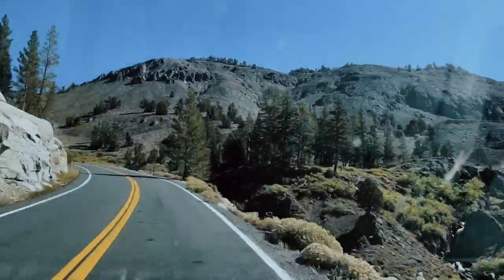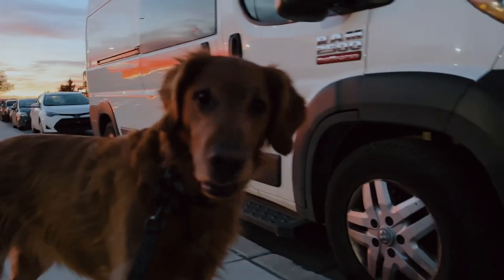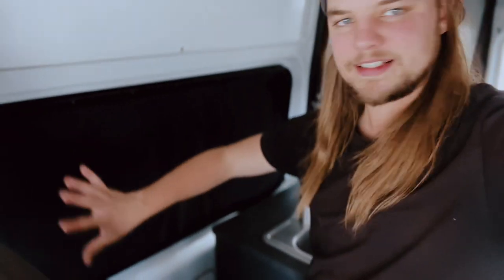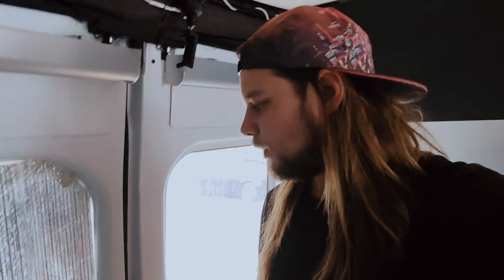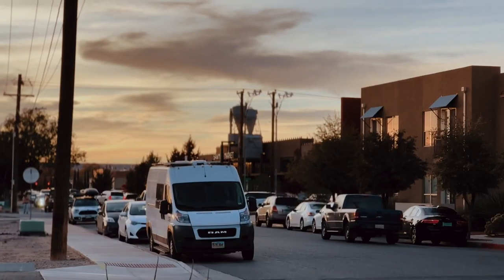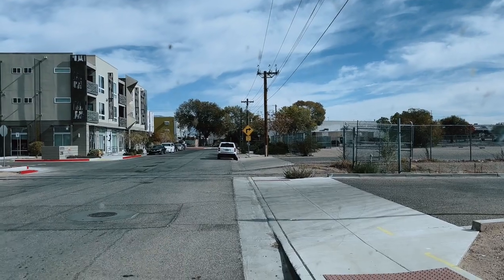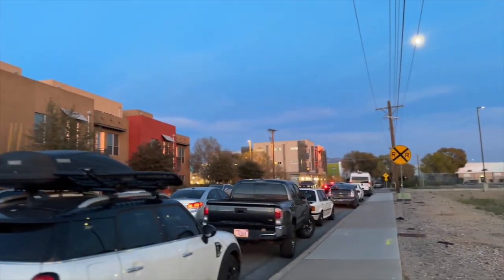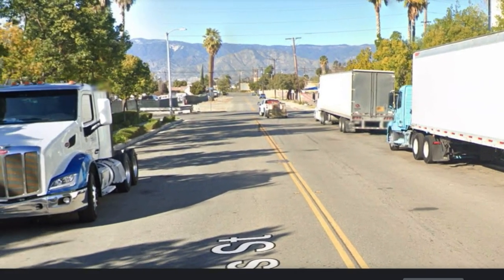STEALTH CAMPING | van life tips for free urban dwelling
Stealth camping is a skill that has opened up that much more freedom in my life on the road. It feels awesome knowing I always have a place to stay when I'm rolling into cities. I'm stoked to show you some of what I've learned when it comes to going stealth in a van and overnight parking in a city.

‣ chapters
00:00 ‣ intro
01:03 ‣ going stealth in the van
05:27 ‣ places I stealth camp
07:23 ‣ things to keep in mind